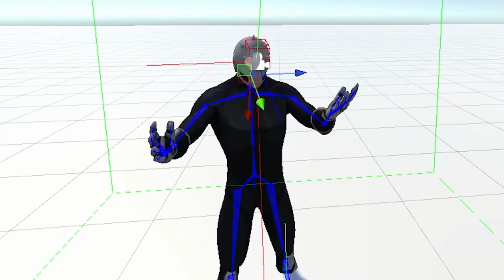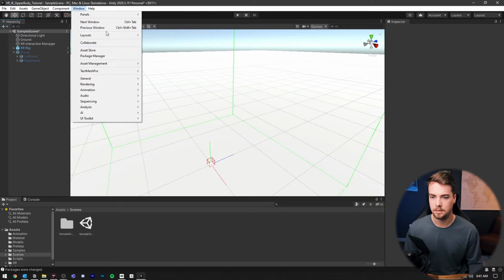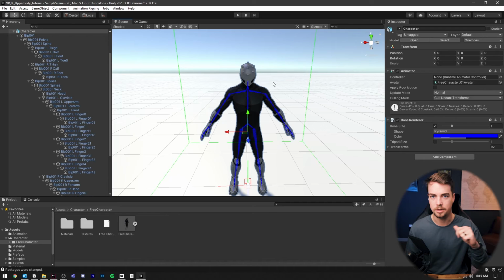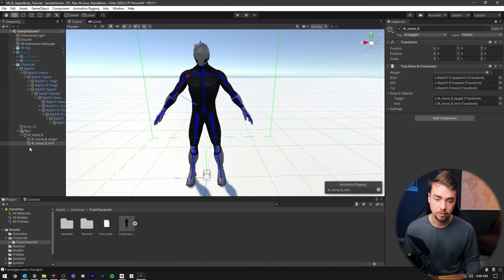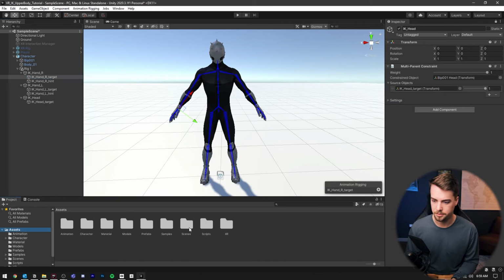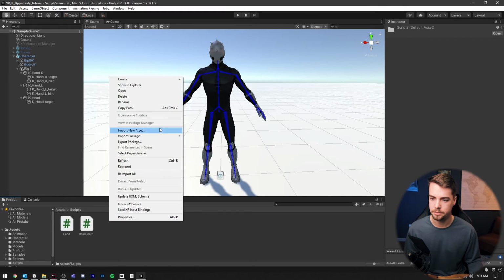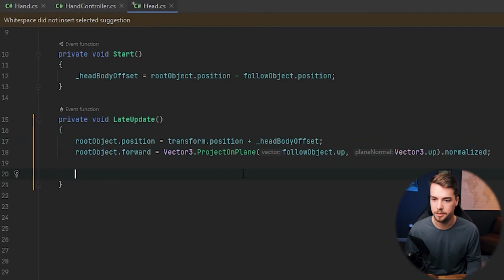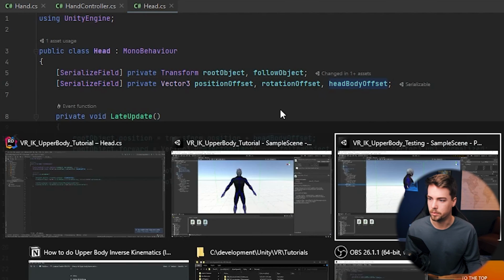Inverse Kinematics in VR: How to Use Unity to Control Your Arms and Hands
Inverse Kinematics really creates the immersion necessary for a VR game. Having IK that can simulate accurate elbows and arms is incredibly useful. Unity provides us with all these tools!

Hey guys! I've wanted to make an Inverse Kinematics video for a while now. I know there are already a few good ones by Brackeys and Valem, but I decided to put my own spin on it and add realistic physics to the hands as well! In this video, we'll use OpenXR and the new 1.0 XR Interaction Toolkit to simulate a natural upper body using IK. This will bring the immersion in your games to the next level!

⌚ Timestamps
0:00 Like the video!
0:13 Settings and setup
2:07 Add a character
3:13 Animation Rigging
4:30 Rig setup
7:55 Add physicalized hands
14:55 Subscribe!